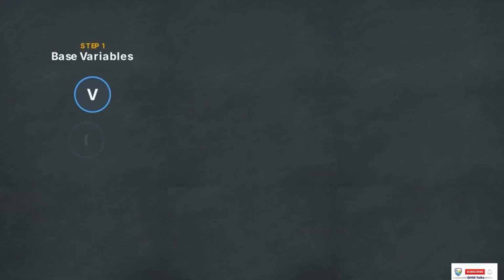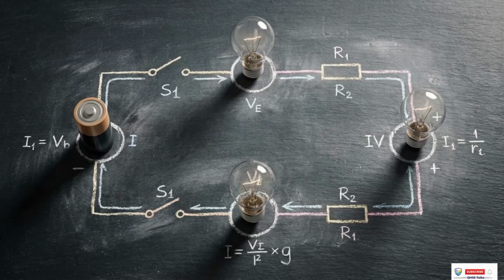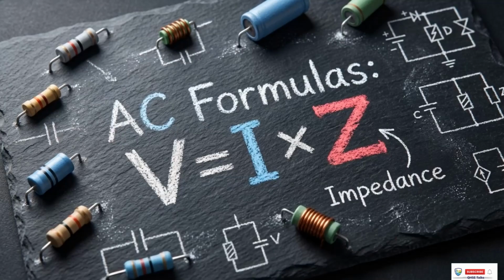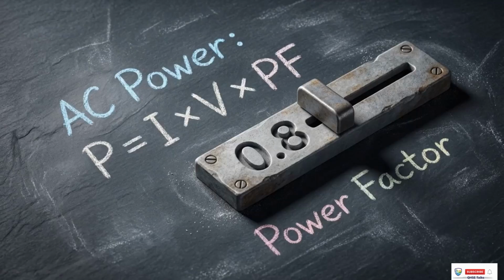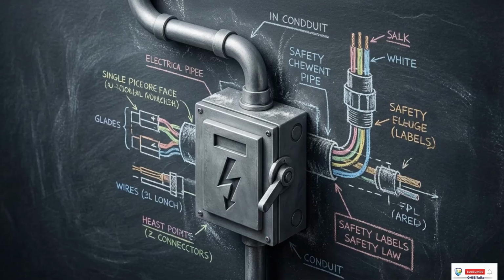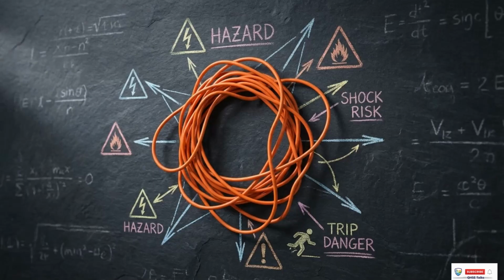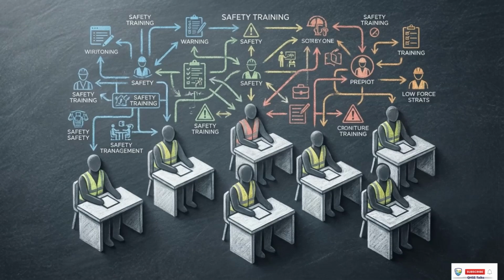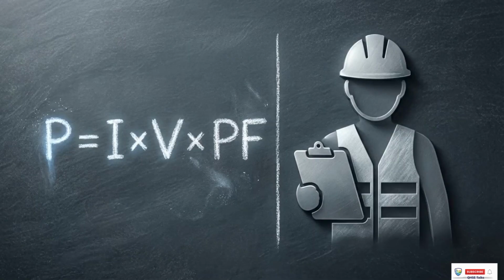BCSP Chapter 16: Electrical Safety — Shock, Arc Flash & Life-Saving Controls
Electricity is one of the most underestimated yet lethal hazards in any workplace. In BCSP Chapter 16, we move beyond basic awareness and into a deep, exam-focused and field-relevant understanding of electrical safety, covering everything from fundamental theory to catastrophic failure scenarios like arc flash and arc blast.

This episode is designed not only for ASP & CSP candidates, but also for safety professionals working in high-risk environments such as oil & gas terminals, manufacturing plants, and construction sites, where electrical hazards are embedded in daily operations.

We begin by dissecting the primary electrical hazards. Electrical incidents are not limited to shock alone. When a worker becomes part of an electrical circuit, the consequences depend on current magnitude, exposure duration, and the path through the body. Even low voltage can be fatal under the right conditions. Beyond that, we analyze arc flash, a phenomenon capable of generating temperatures hotter than the sun, accompanied by explosive pressure waves known as arc blasts. These events are not theoretical—they are among the most devastating incidents in industrial safety.

The episode then transitions into secondary hazards, including electrical fires caused by resistance heating, and static electricity risks, particularly critical in process industries. In flammable atmospheres, a simple electrostatic discharge can exceed the Minimum Ignition Energy (MIE), triggering explosions—an essential concept for process safety and tank farm operations.

To build a strong technical foundation, we break down the core electrical principles every safety professional must master:

Voltage (V): the driving force

Current (I): the lethal factor

Resistance (R): the limiting factor

Understanding these variables is critical because they form the basis of Ohm’s Law and power calculations, which frequently appear in CSP/ASP exams and real-world hazard analysis.

We also explore circuit behavior, distinguishing between series and parallel systems, and clarifying how failure modes differ between them. Additionally, we examine AC vs DC currents, emphasizing why alternating current poses unique risks due to its cyclic nature and widespread industrial use.

A major focus of this chapter is the physiological effects of electric current, a high-weight exam topic. You will learn exact current thresholds:

1 mA: perception

5 mA: slight shock

6–30 mA: “let-go” range

50–100 mA: ventricular fibrillation (fatal zone)

These values are not just theoretical—they are critical for risk assessment and emergency response planning.

From there, we move into engineering and administrative controls, aligned with the hierarchy of controls. The most effective control is always de-energization, forming the foundation of Lockout/Tagout (LOTO). We also analyze:

Grounding and bonding systems

GFCIs/RCDs for personnel protection

Intrinsically safe equipment for hazardous areas

Hazardous area classification and permit systems

Finally, the episode dives into NFPA 70E, the cornerstone standard for electrical safety. You will clearly understand:

Limited, Restricted, and Arc Flash boundaries

The definition of a “qualified person”

Employer responsibilities and safety program requirements

We conclude with a practical safety management checklist, covering arc flash risk assessments, LOTO training, emergency response readiness, and compliance documentation—ensuring you are not just exam-ready, but operationally competent.

This is not just another theory session. This episode is a complete electrical safety framework—connecting physics, human impact, engineering controls, and regulatory compliance into one structured learning experience.

If you want to pass the CSP/ASP exams AND operate like a true safety professional in high-risk environments, this chapter is non-negotiable